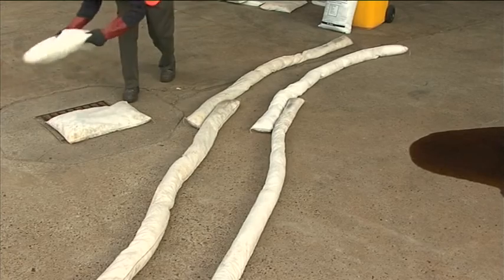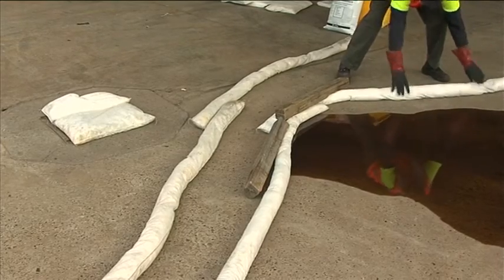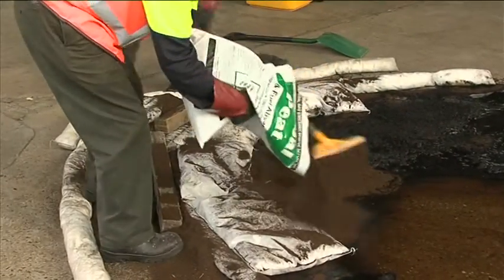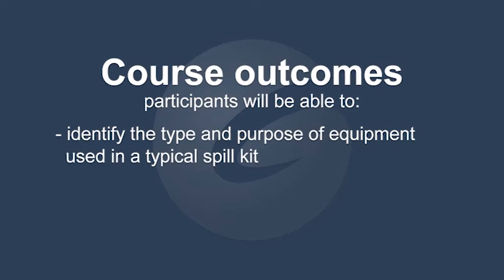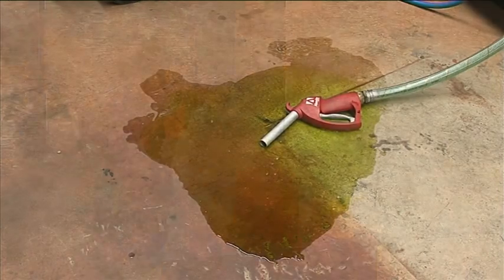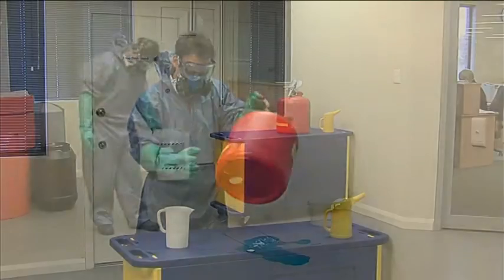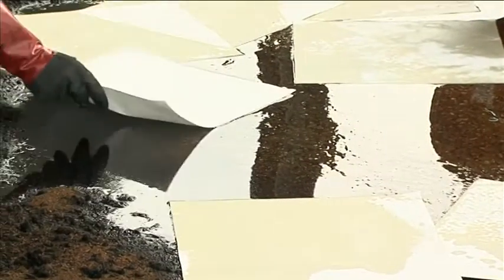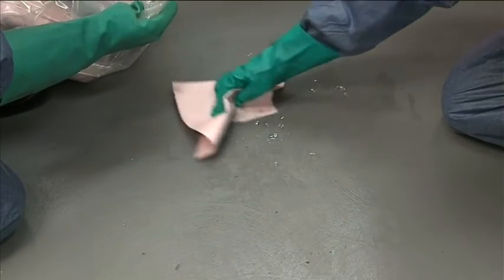Global Spill Control DVD Training Course - Trailer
A brief overview of Global Spill Control's spill training DVD which covers a basic introduction to spill kits and their contents.